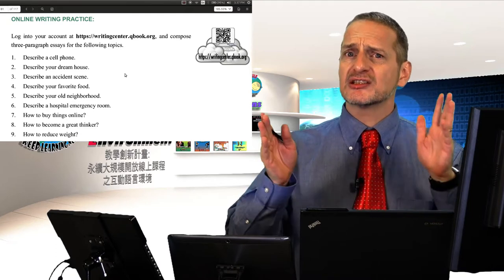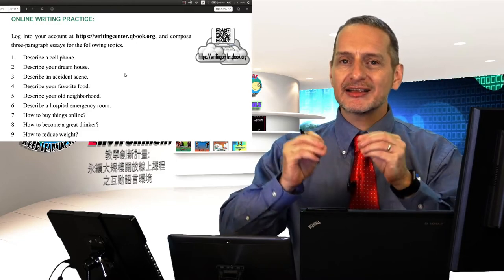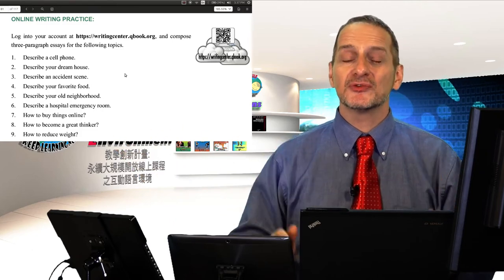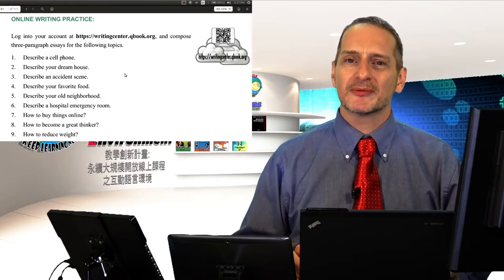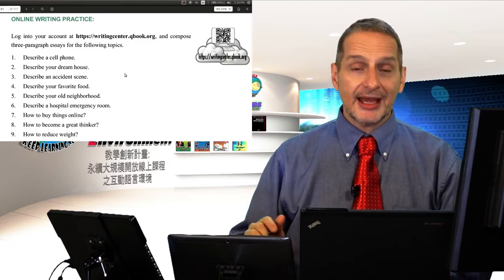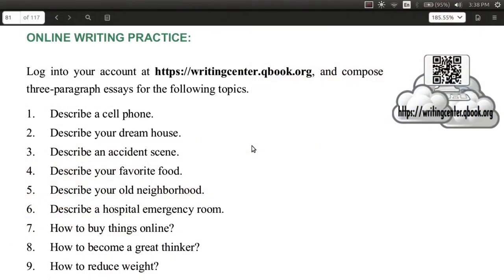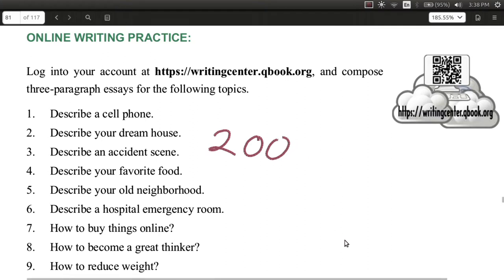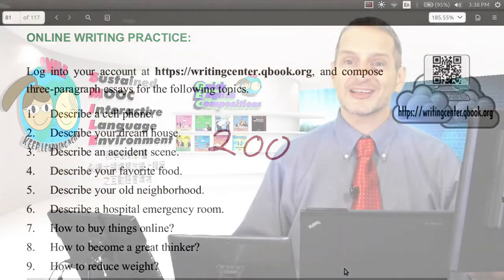描述文的實作練習 2 (Description Essay Practice 2)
現在，我們要做第二個描述文的練習。記住描述文是很有趣的，記住保持你句子的簡潔。保持你描述的清晰度，每個句子有一個明確的重點，句子不需要長，字數不需要多。保持簡短。每一段可以寫一個感官的感受，像氣味，觸感，或你看到的東西。所以請看上次的反饋，進行更正，然後再試一次。